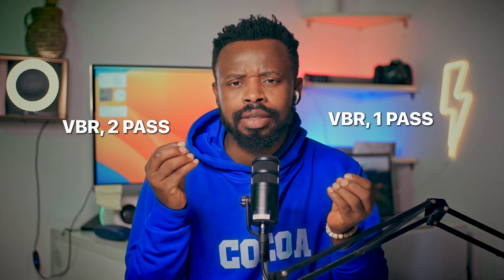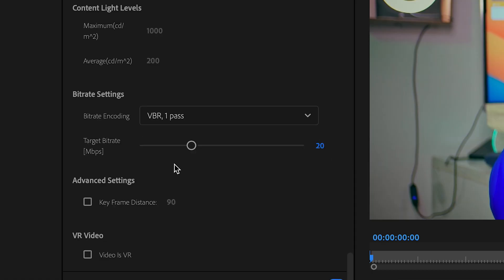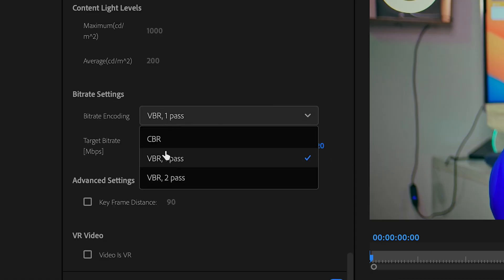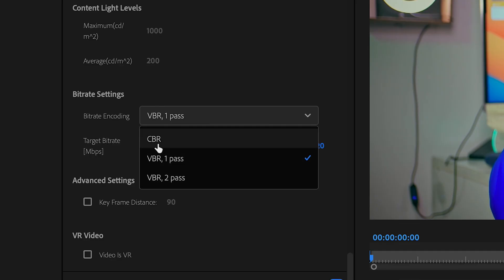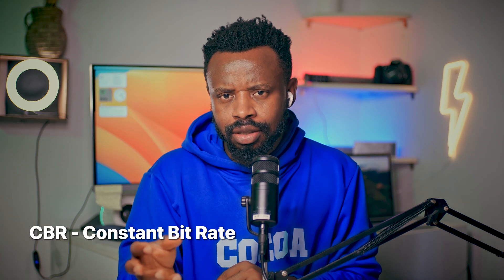CBR vs VBR 1 Pass & 2 Pass: Key Differences You Should Know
In this video, we break down the differences between VBR 1 Pass, 2 Pass, and CBR.

Understand how each encoding method works and find out which one is best for your video projects.

A must-watch for content creators and editors!